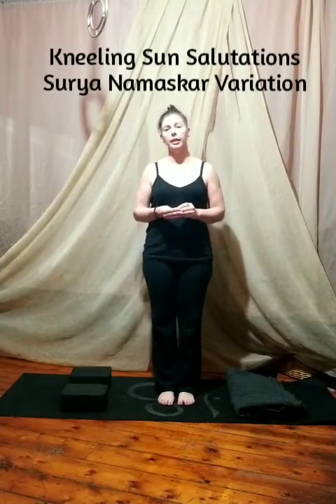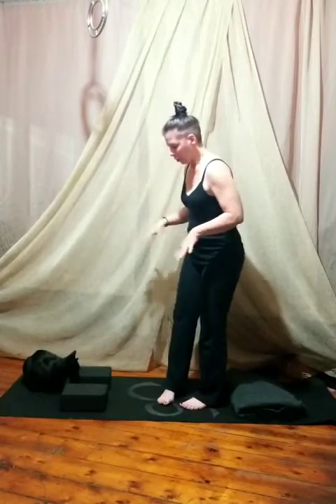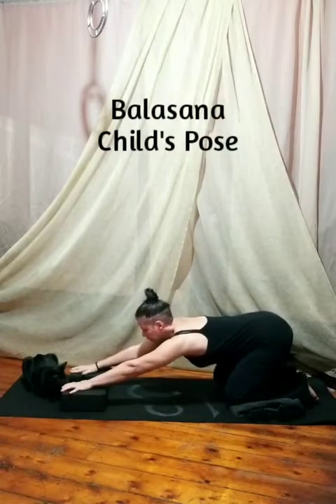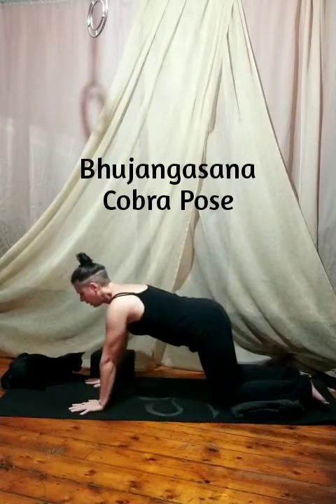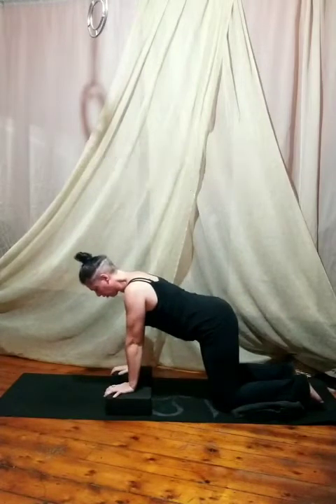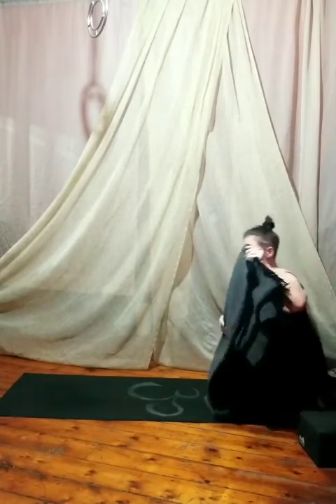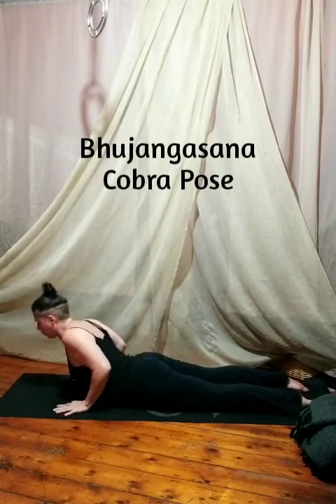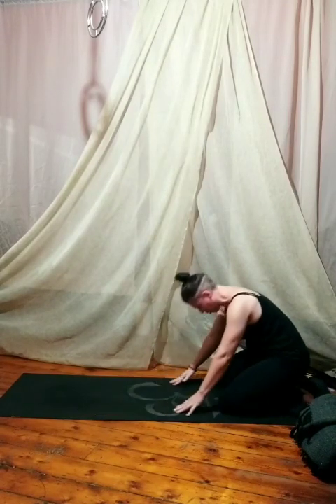YTT Assignment : Advanced Asana, Accessibility and Challenge Poses - Kneeling Sun Salutation